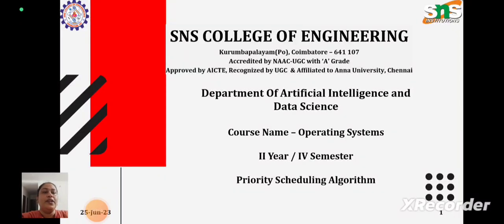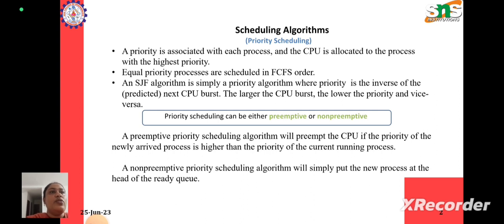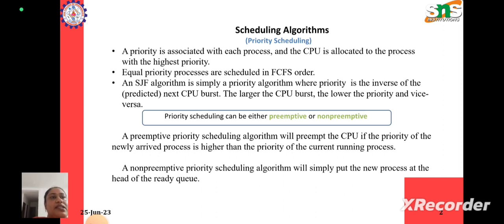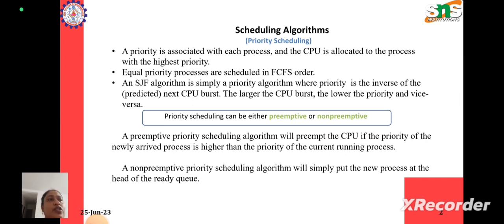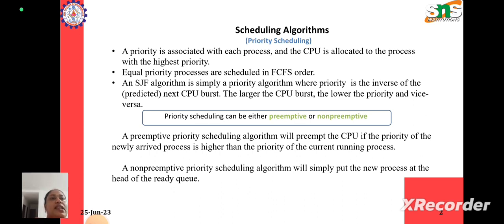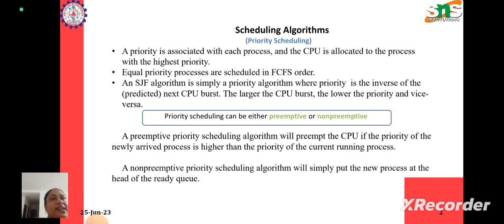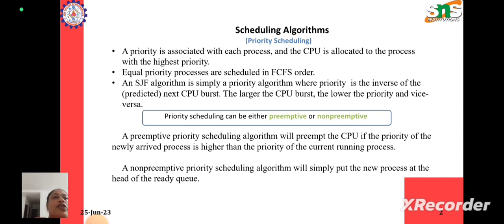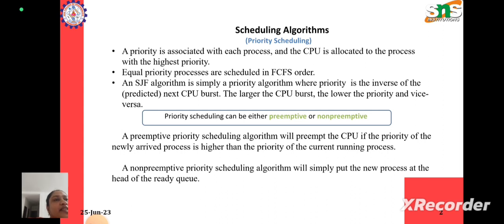Priority/ Priyadharshini/Operating System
Priority scheduling is a non-preemptive algorithm and one of the most common scheduling algorithms in batch systems. Each process is assigned first arrival time (less arrival time process first) if two processes have same arrival time, then compare to priorities (highest process first). Also, if two processes have same priority then compare to process number (less process number first). This process is repeated while all process get executed.